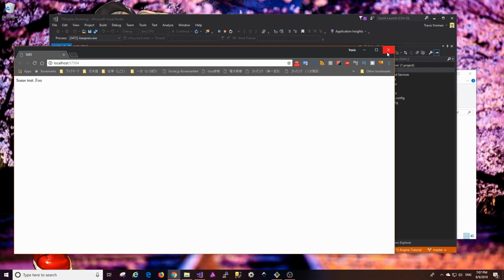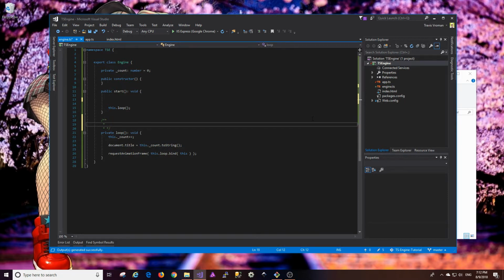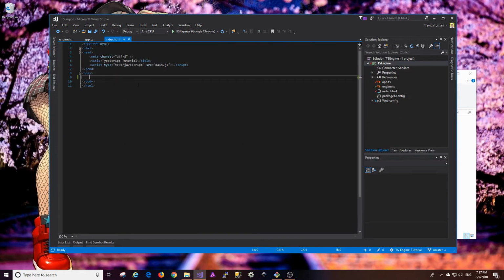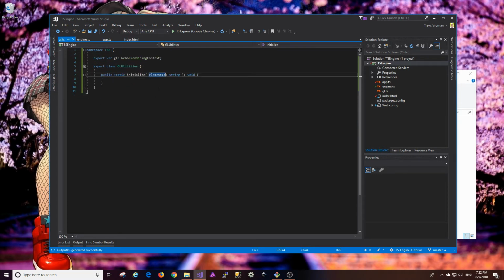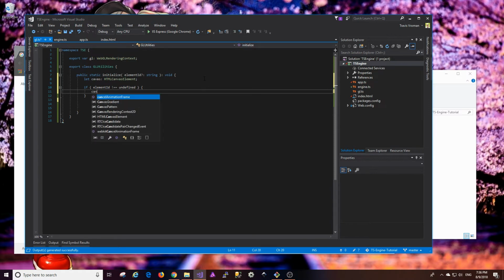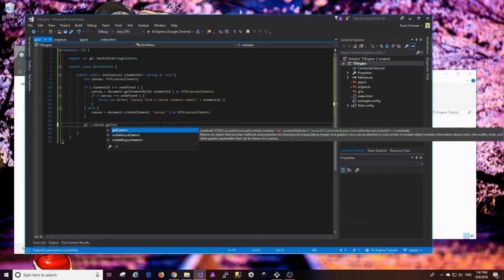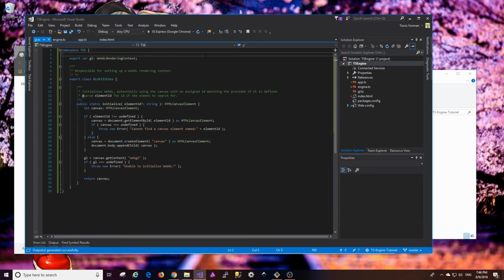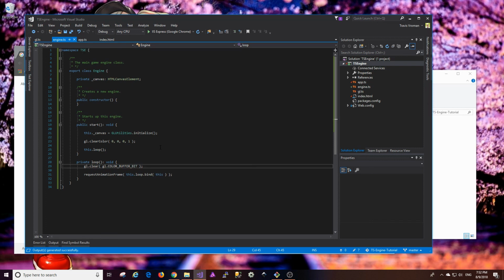TypeScript WebGL Game Engine Tutorial #02 - Initializing WebGL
In this video, we initialize WebGL and get the basic render loop set up and ready to draw to. This is video 2 of the TypeScript Engine tutorial series.